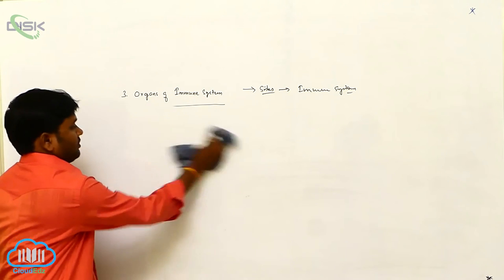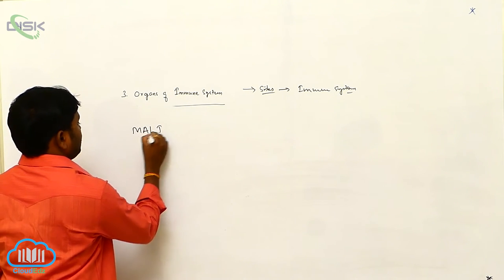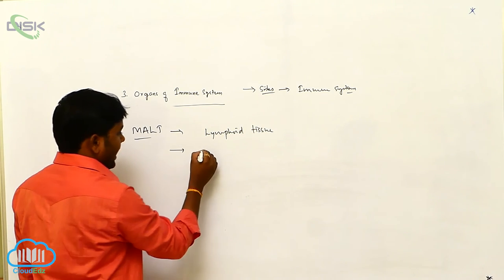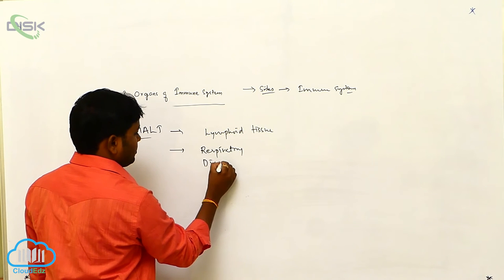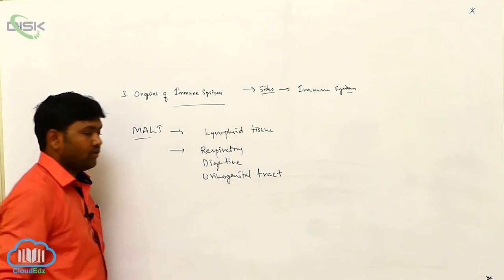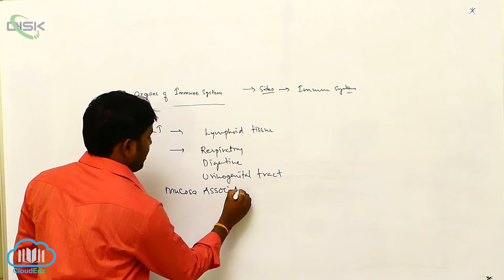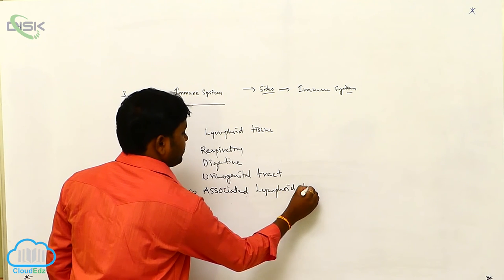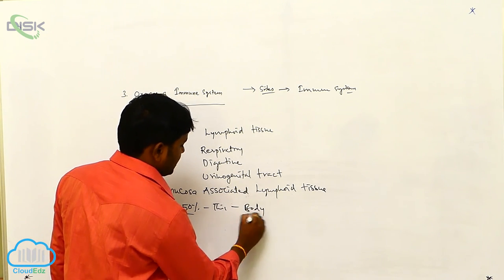Types of Immunity || Organs of immune system 3 || Disk Telangana